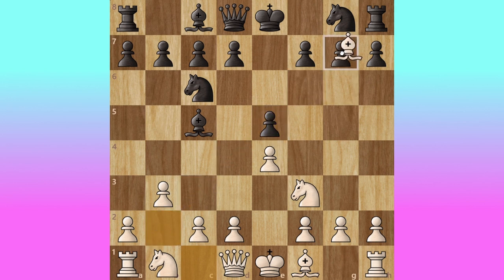How To Use Open Diagonals | Episode 90 | Chess Guide Beginner To Intermediate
Chess Guide.
Beginner To Intermediate.